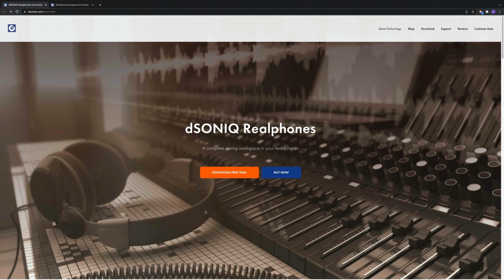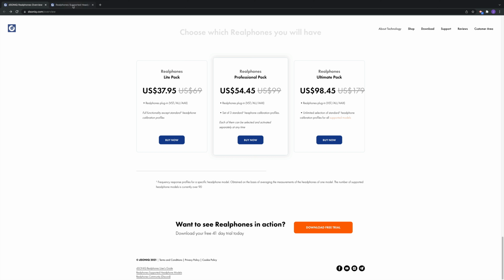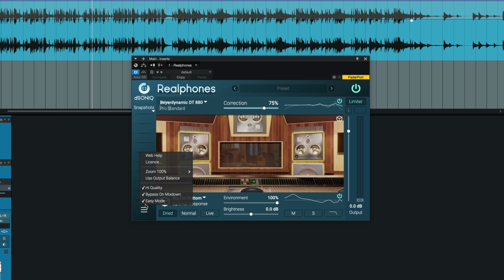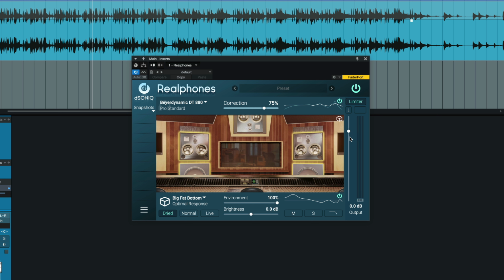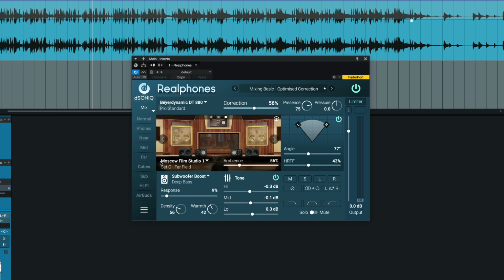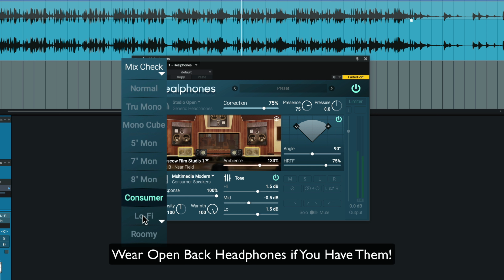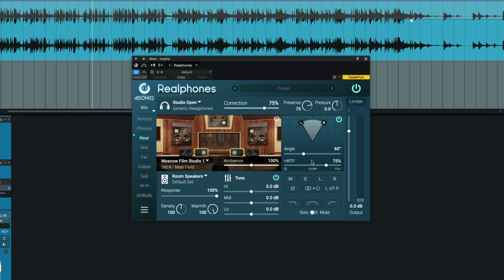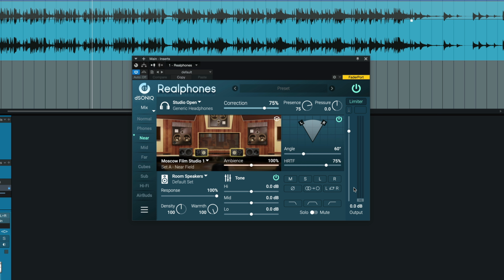Mixing on Headphones with Realphones from dSONIQ | Headphone Correction and Room Modeler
0:00 - Intro
0:56 - Supported Headphones
1:52 - Easy Mode Controls
3:16  Basic Monitoring Setup
3:44 - Basic Setup Audio
4:03 - Advanced Controls
4:39 - Open Back Headphones Mix Check (Audio)
6:25 - Conclusion